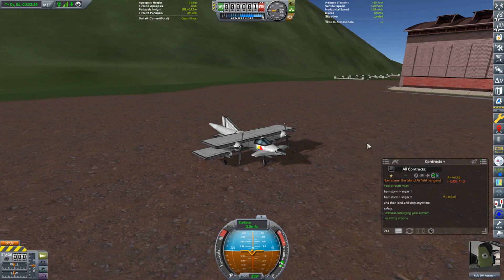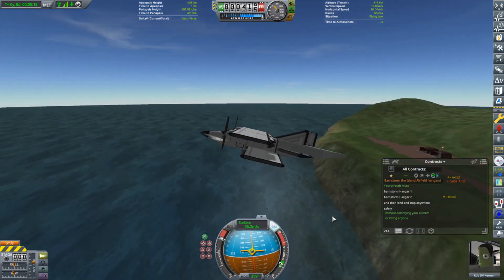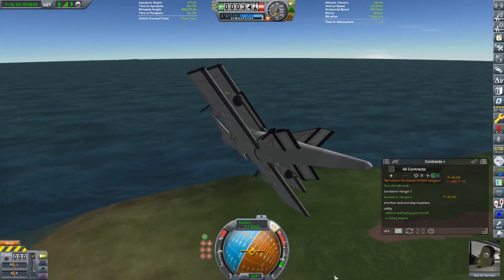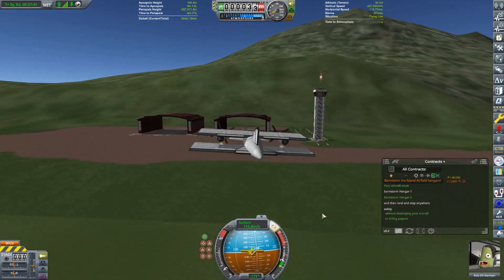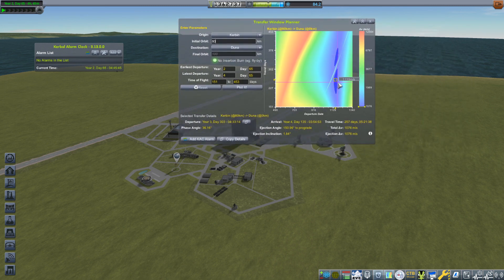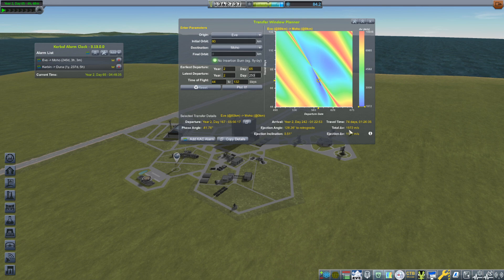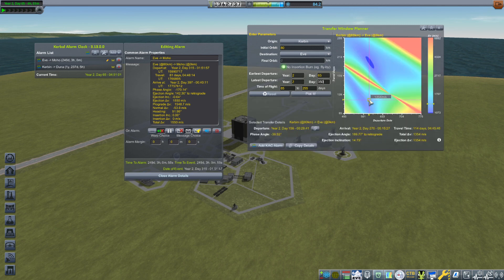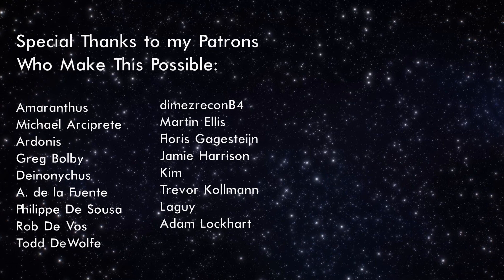Barnstorming | Stream pt. 1/3 (KSP 1.11.2)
Rob DV attempts to barnstorm the Island Airfield hangers. Also, I go over how to use Transfer Window Planner to plan out interplanetary gravity assists.

0:00 - Take-off
2:58 - Hanger 1
4:42 - Hanger 2
6:34 - Hanger 2 Retry
7:28 - Hanger 2 Retry 2
10:35 - Using Transfer Window Planner

Full List of Mods:
► Atmosphere Autopilot
► Chatterer
► Click Through Blocker
► Configurable Containers
► Contract Configurator
  ► Contract Packs: Bases and Stations Reborn
  ► CommNet Relays
  ► Career Evolution
  ► Kerbal Academy
  ► Tourism Plus
► Contracts Window+
► Kerbal Operating System
► Kerbalism
► KRASH
► Navball Alignment Indicator
► Persistent Rotation Upgraded
► Restock
► Restock+
► SCANsat
► Scatterer
► SMART Parts
► Strategia
► Texture Replacer
► Trajectories
► Transfer Window Planner
► Utility Weight
► Waypoint Manager